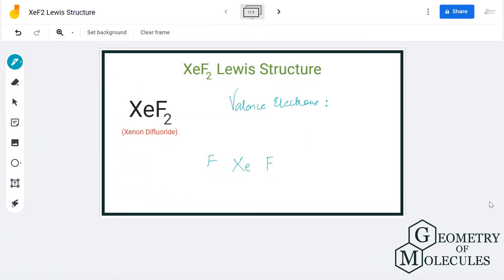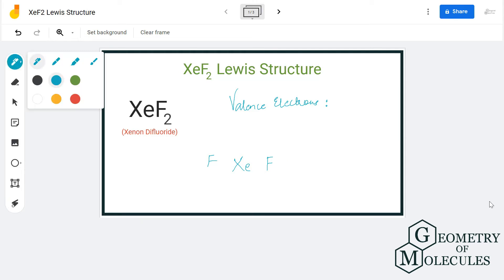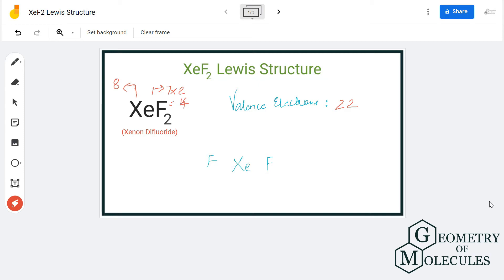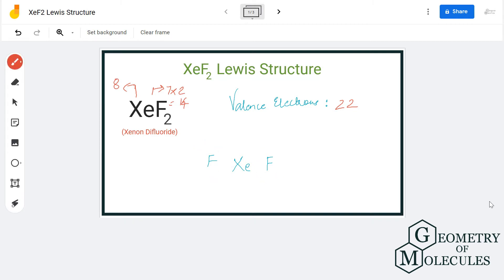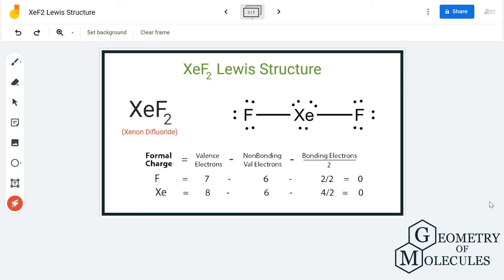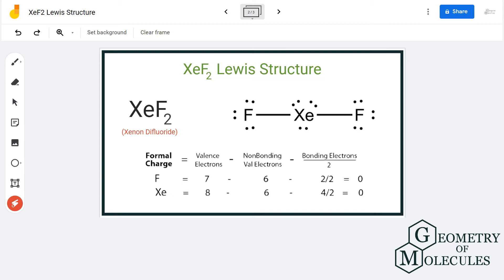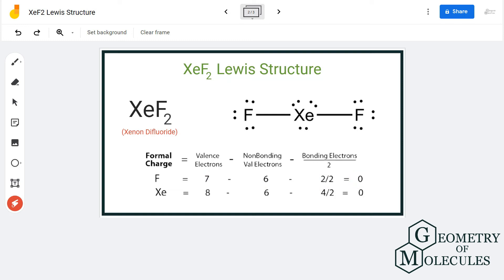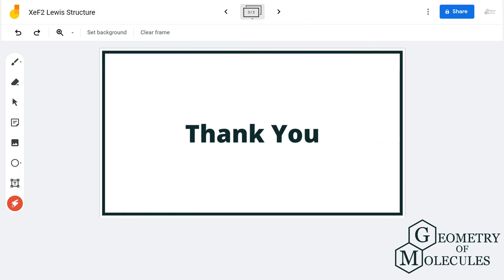XeF2 Lewis Structure (Xenon Difluoride)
Hi Guys !

Today in this video we are going to look at the Lewis Dot structure of XeF2. It is a chemical formula for Xenon Difluoride made up of one Xenon atom and two Fluorine atoms.

For determining the Lewis Structure of XeF2 we will first go through the total number of valence electrons for this molecule. Xenon here is an exception to the octet rule as it can have more than eight valence electrons in its outer shell. That is the reason it shares two of its valence electrons with two Fluorine atoms.

To know the Lewis Structure of XeF2 with a detailed explanation check out our blogpost

This video will help you draw the Lewis Dot structure of XeF2 step-by-step.For more videos on Chemical equations, Lewis structure, polarity, molecular geometry of the molecules subscribe to our channel and visit our for reading Detailed blogs on all such chemistry-related topics.